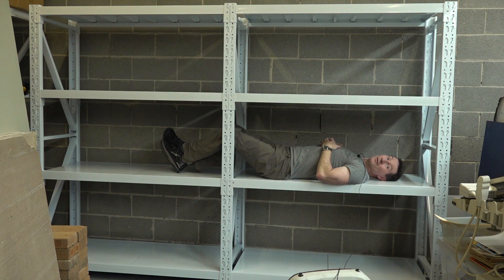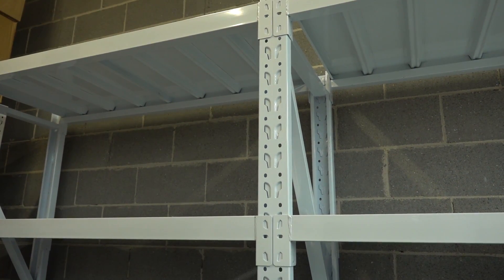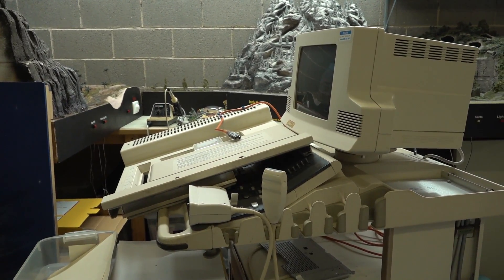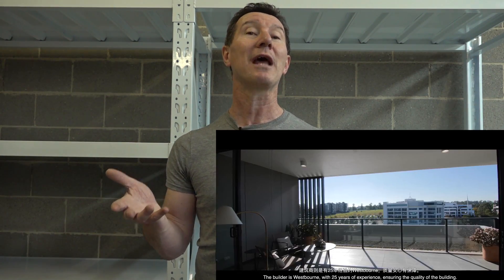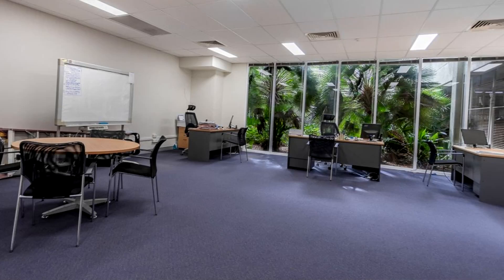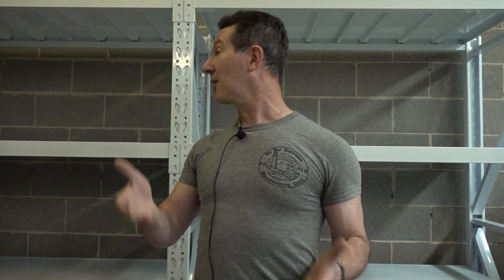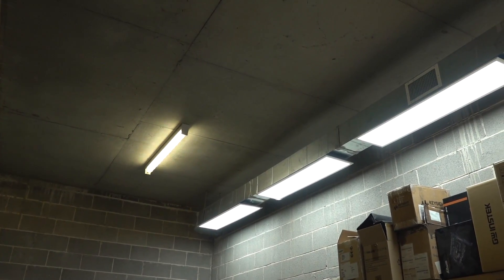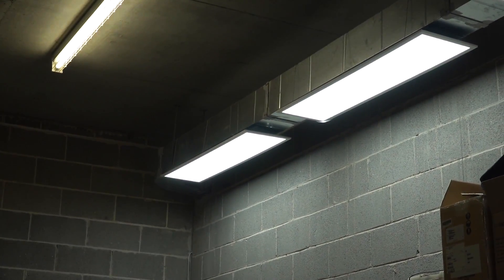eevBLAB #79 - Bunker Shelving Storage BUILD + Moving Labs!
Building more bunker storage. Plus discussion on moving the lab.